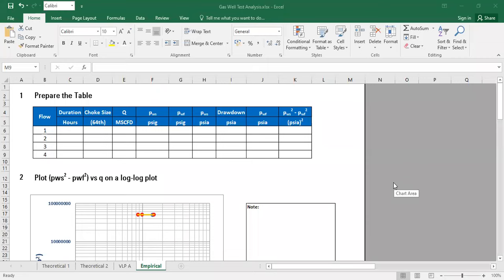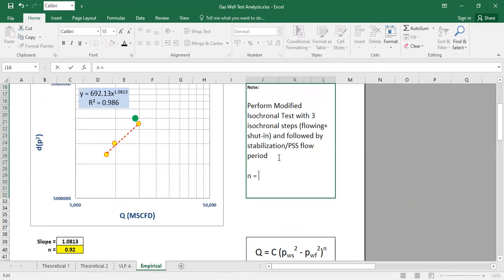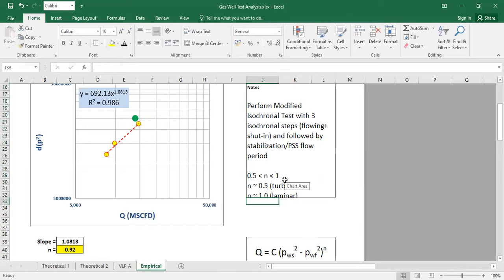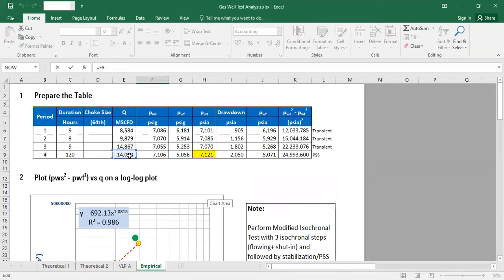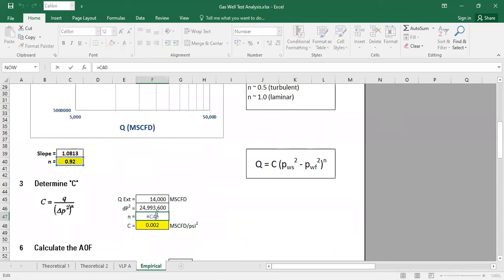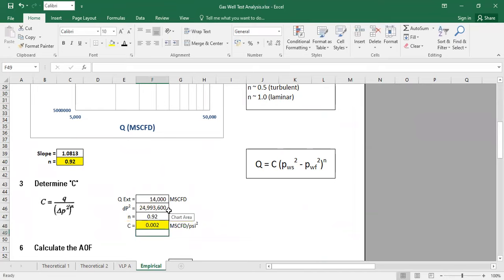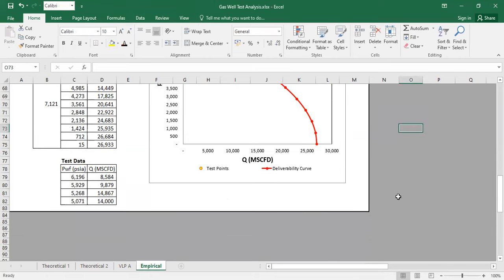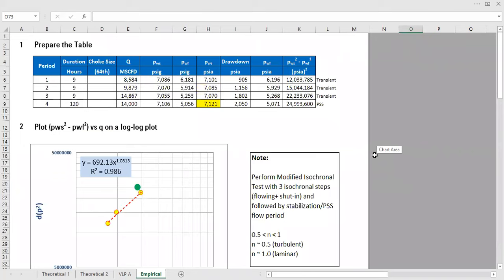Gas Well Deliverability Analysis: C&n Method